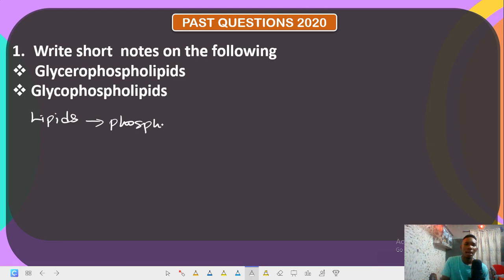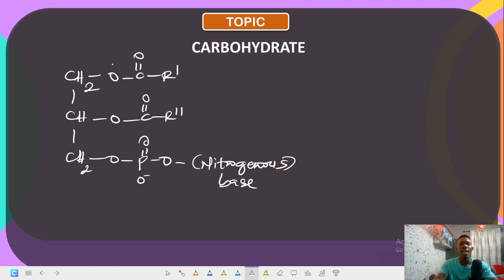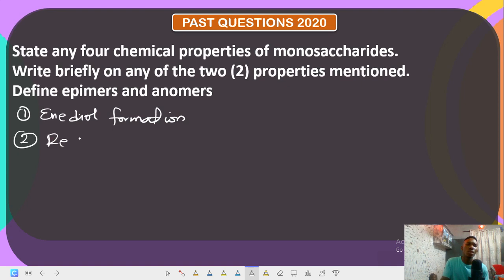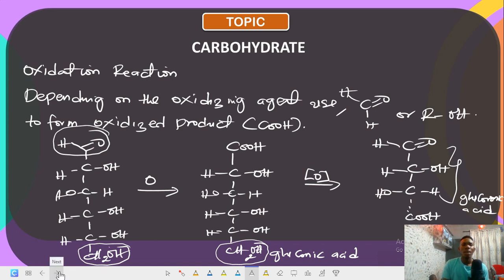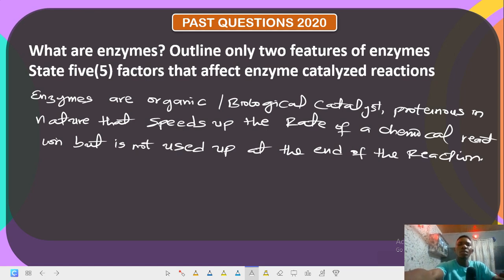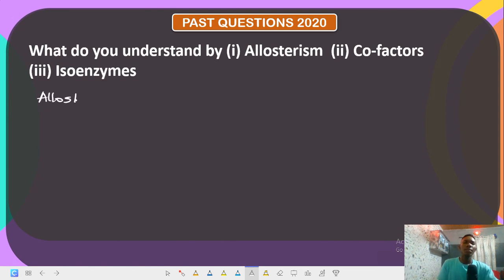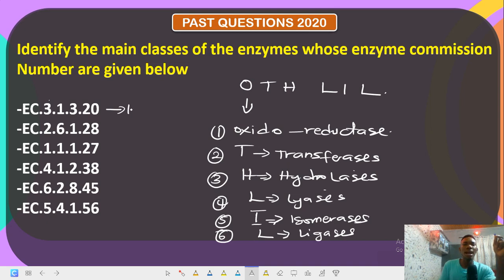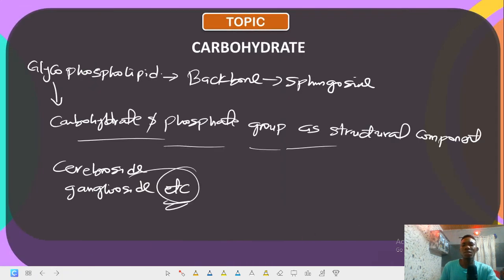PAST QUESTIONS AND ANSWERS MBH201 PART 1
phospholipids are two.

glycerophospholipid
and sphingophospholipid

take note there is a correction to watch